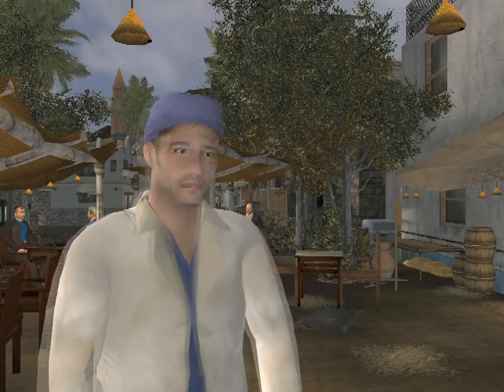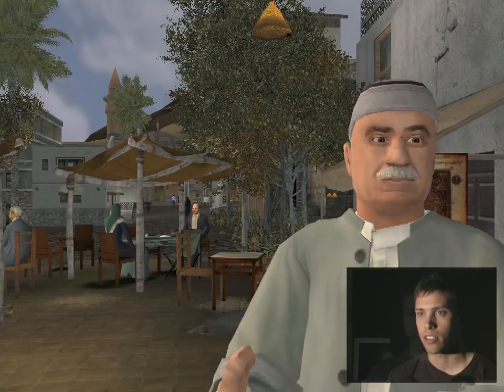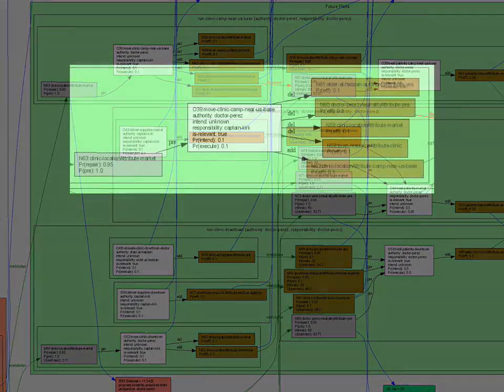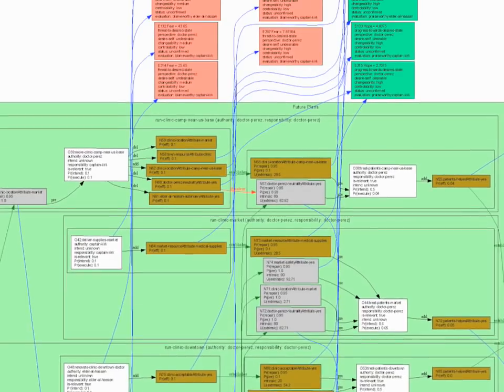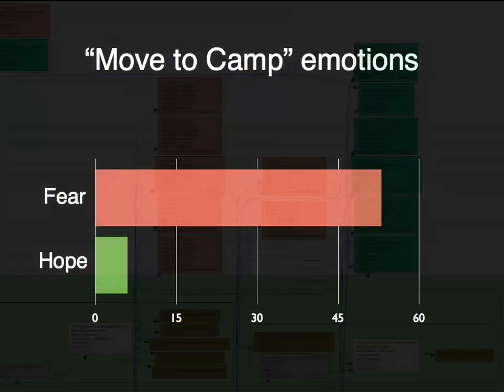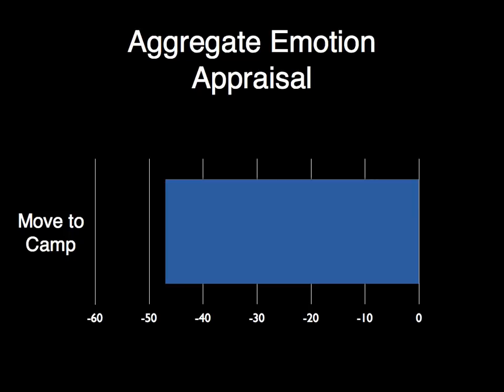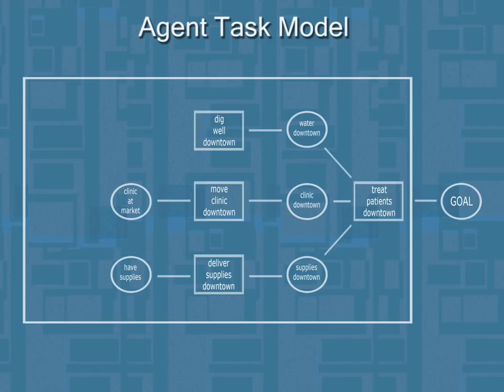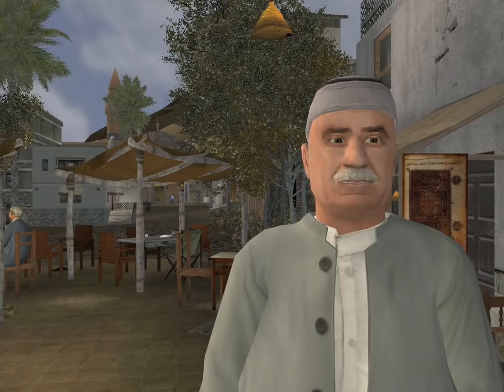Virtual Humans Project SASO-EN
for details about ICT Virtual Human Toolkit.